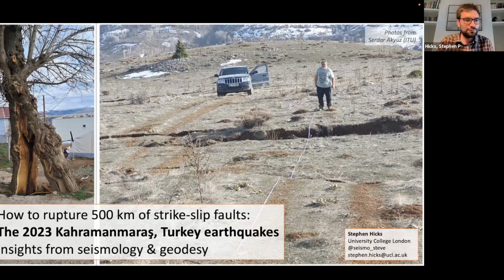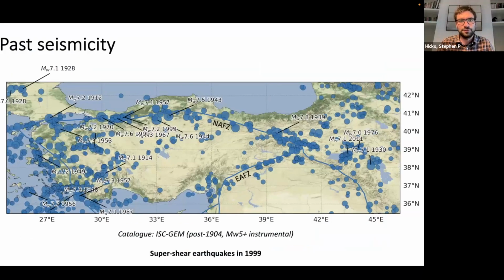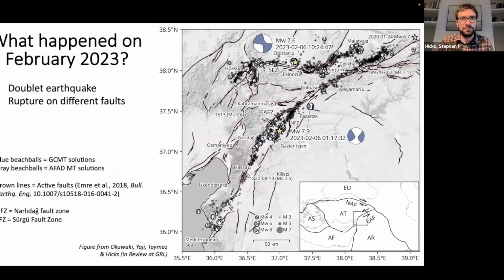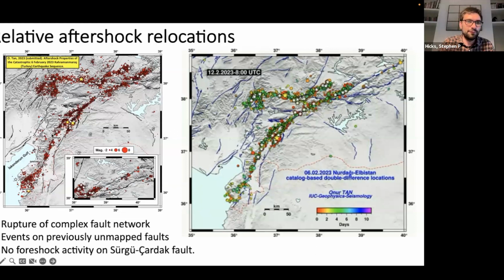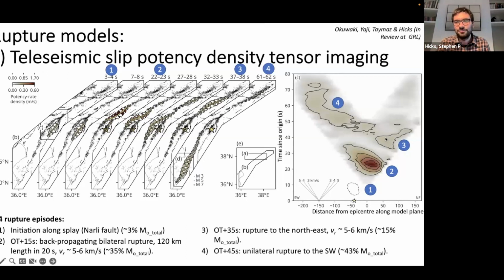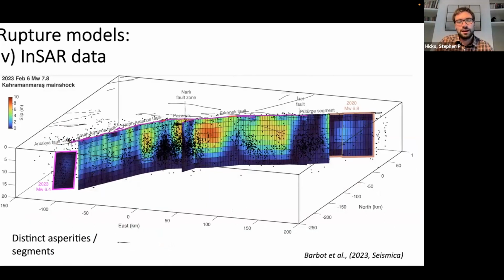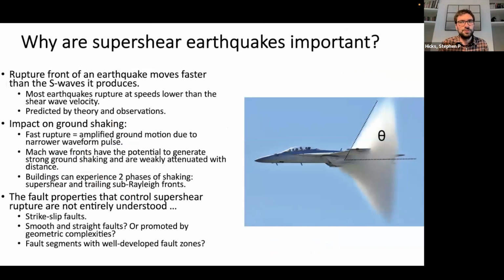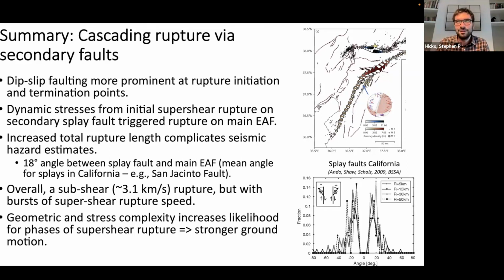MSL Seminars - 09-05-2023 - The 2023 Türkiye–Syria earthquake - Stephen Hicks (UCL, UK & Seismica)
Stephen Hicks (Univ. Coll. London, UK & Seismica) - Seismology and geodesy of the 2023 Türkiye-Syria earthquakes